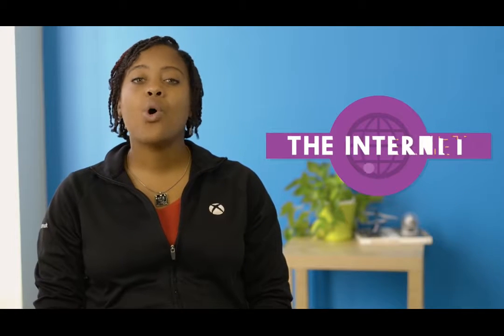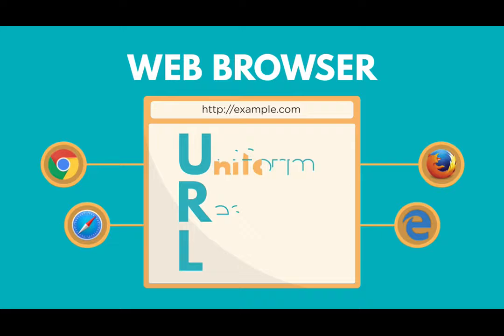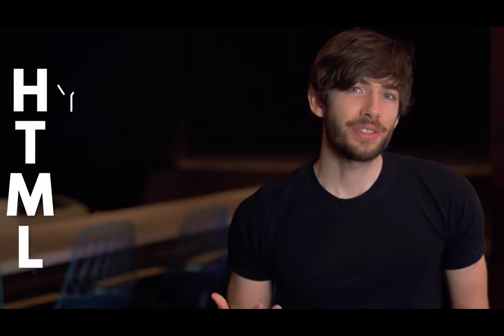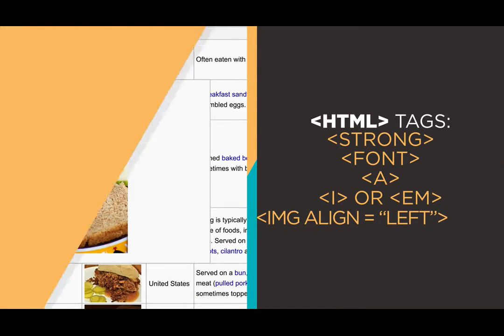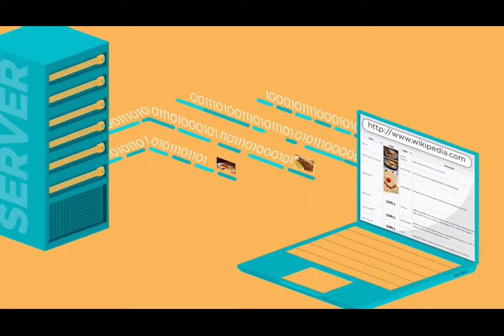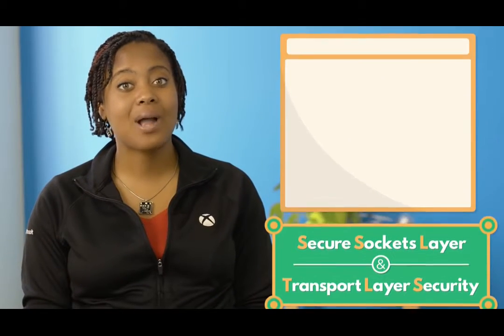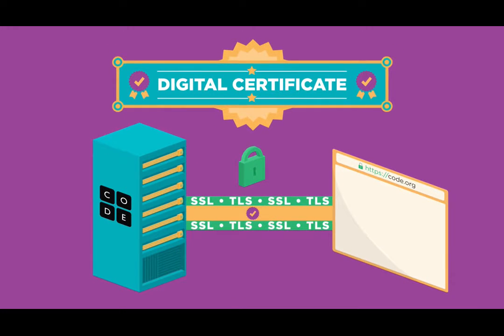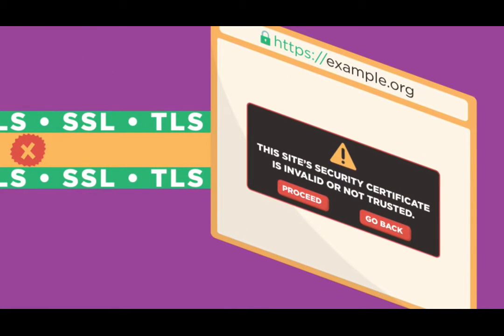The Internet HTTP and HTML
via Code.org

I do not claim ownership of this video